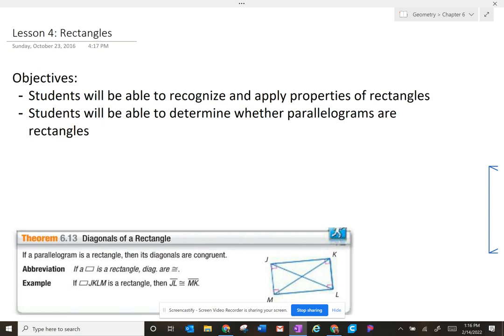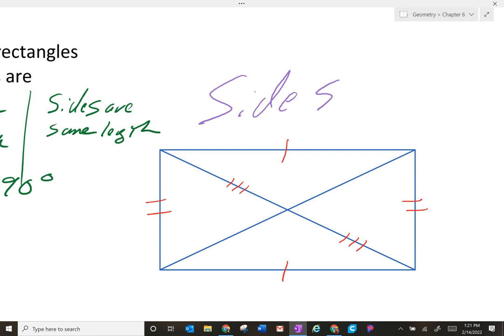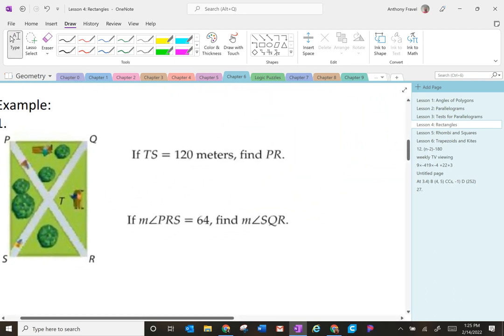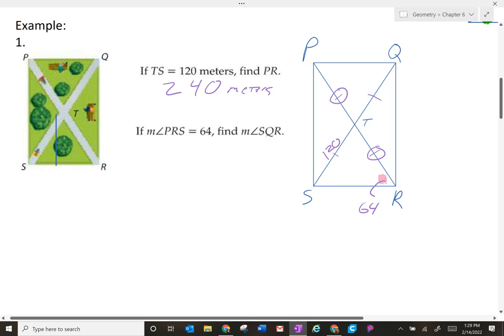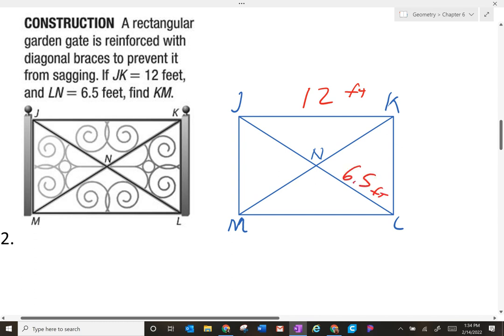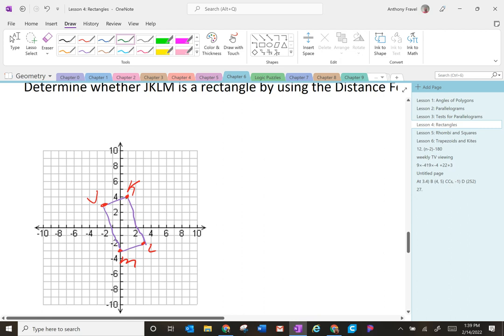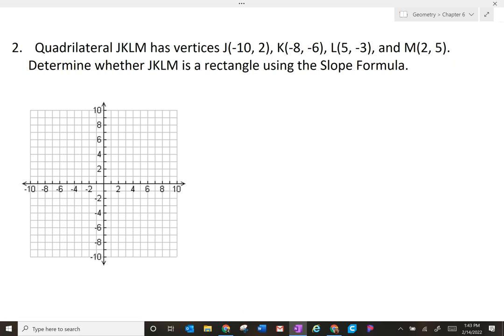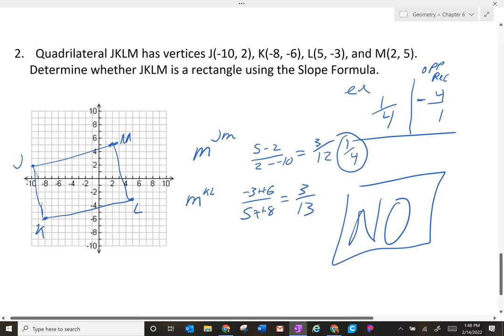Geometry 6.4 Rectangles